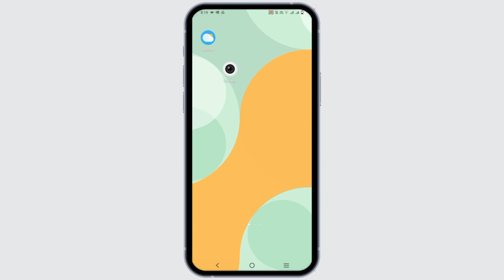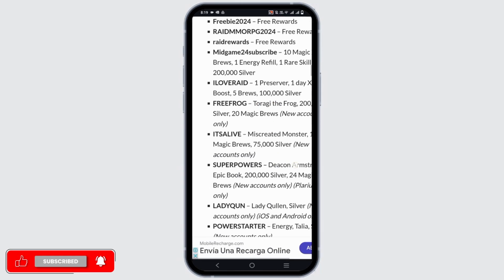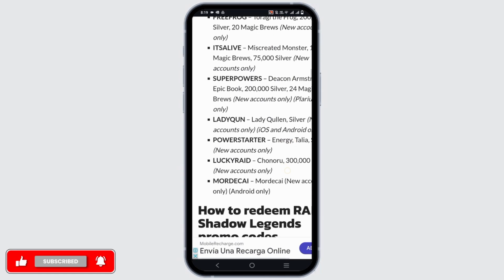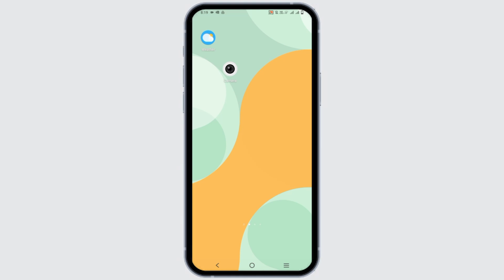How to Find Plarium Promo Code - Easy!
Looking for Plarium promo codes? Learn how to find them easily with this straightforward guide. Whether you're playing games like Raid: Shadow Legends or Vikings: War of Clans, promo codes can offer rewards, bonuses, or discounts. You can discover Plarium promo codes through various channels, including official social media accounts, newsletters, or special events.

In this tutorial:
0:00 - Introduction
0:05 - How to Find Plarium Promo Code - Easy!

Discover simple methods for finding Plarium promo codes. This comprehensive tutorial covers strategies such as following official social media accounts, subscribing to newsletters, participating in in-game events, and joining online communities, ensuring you can stay updated on the latest promotions and rewards for your favorite Plarium games.

Find Plarium promo codes effortlessly with this helpful guide!